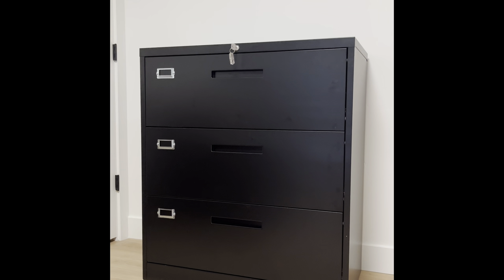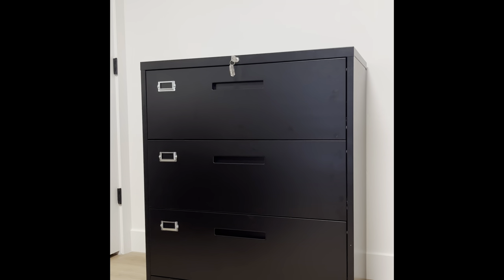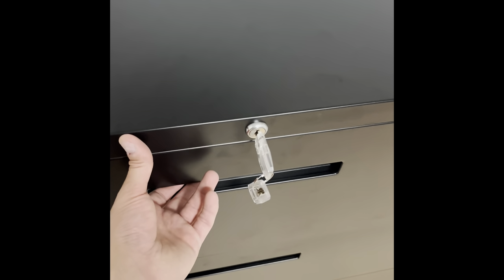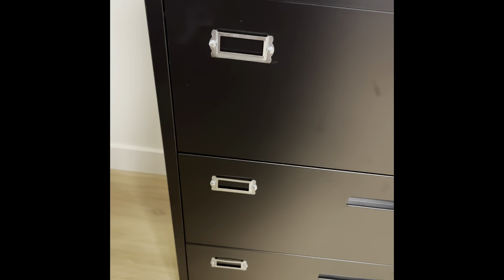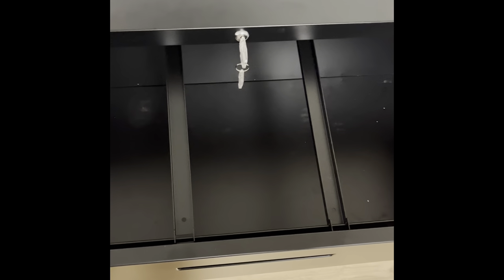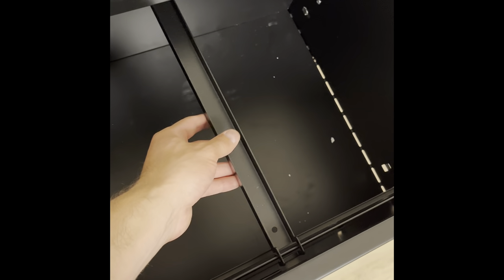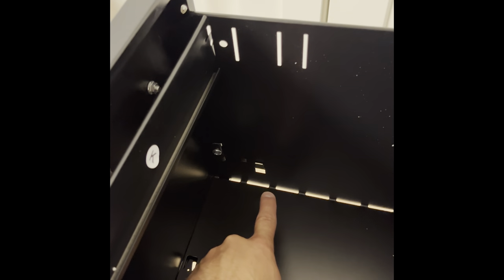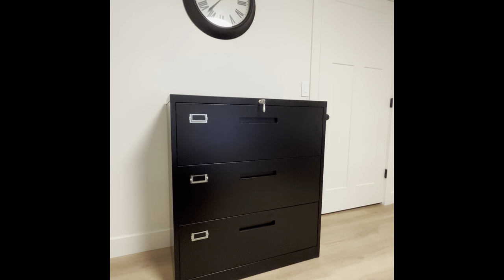😎Customer Video Show😎——Black 3 Drawer Cabinet for homeoffice and officefurniture | MLEZAN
👀——Lateral filecabinet will be a great choice for office, conference, home, college, hospital, etc . you will find this metal lateral file cabinet is a perfect decoration for any place.

【Drawer Lateral File Cabinet】Equipped with spacious and deep hanging file drawers. The filing drawer supports legal size, A4 size, and letter-size hanging files.
【Heavy-Duty Design】With its sturdy steel construction and reinforced structure, it is anti-rusting and makes sure a greater weight capacity. Strong enough to put your printer and scanner on.
【Scientific Interlock System】Built-in interlock system secures all drawers. All drawers can be open and close quietly and easily. Interlock system prohibits the extension of more than one drawer at a time, which prevents tipping.
【Well-organized Function】Filing cabinet with file drawers and storage cabinet is designed to keep your work space or home office tidy and clean.